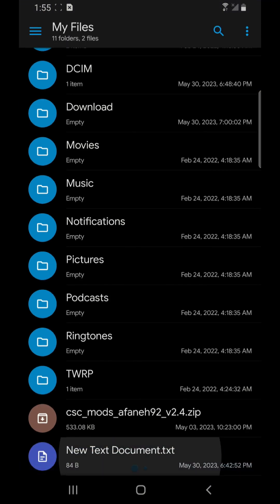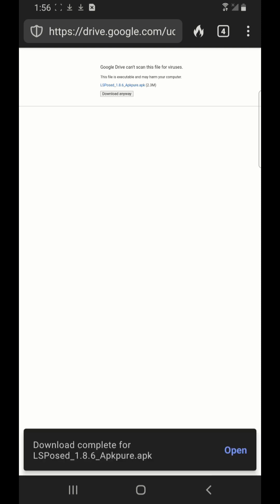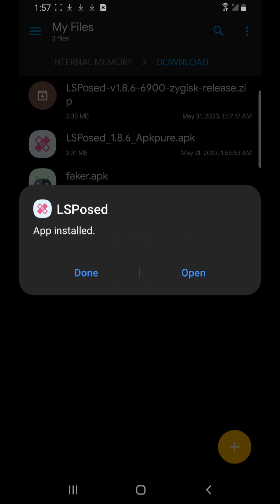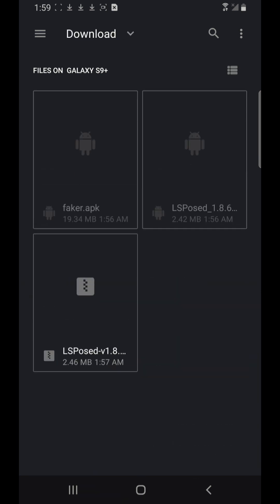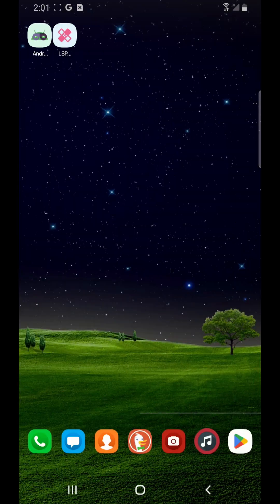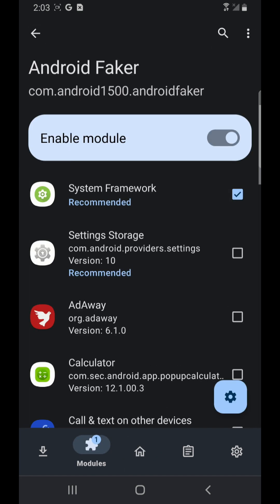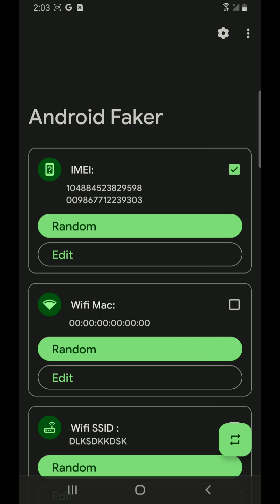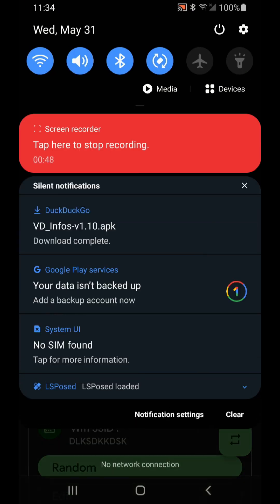How to Install Android Faker with English